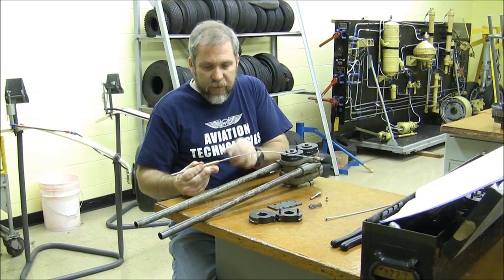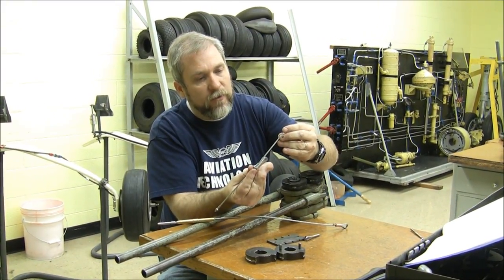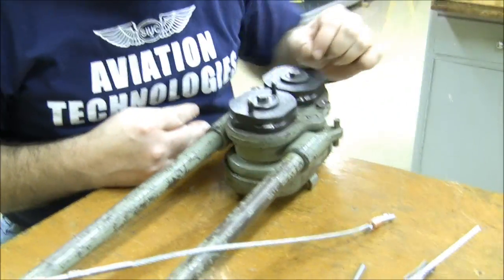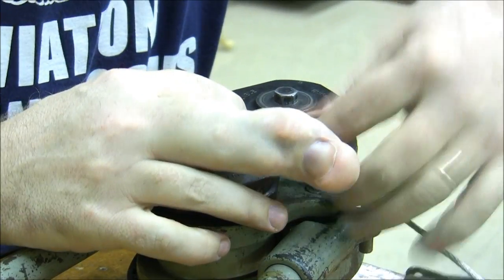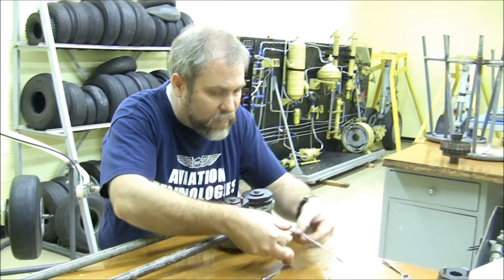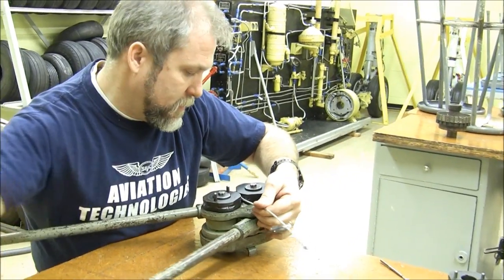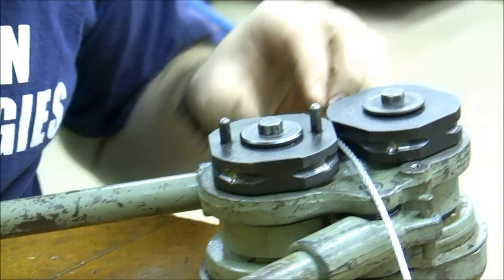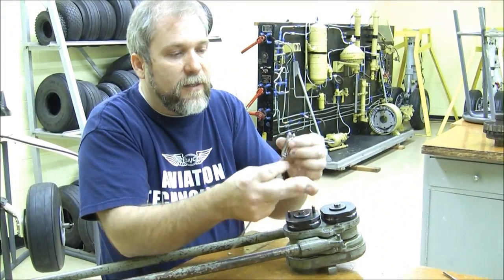Aircraft Tool Training - Kearney Swager - Ball Terminal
Using a Kearney Swaging machine to swage a ball terminal onto a 1/8 inch steel cable.  This swaging machine is still available, and can be purchased new from Aircraft Spruce for a little under $7000.